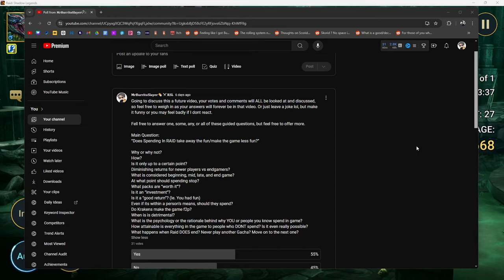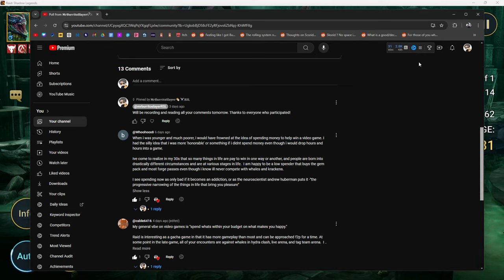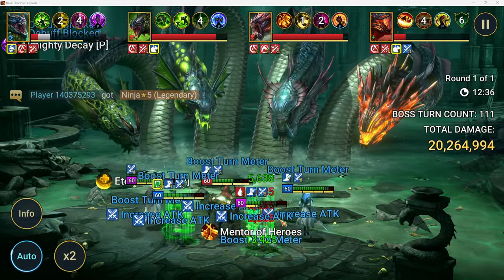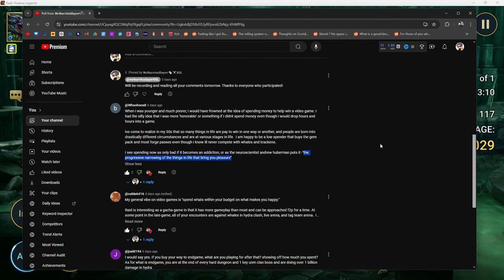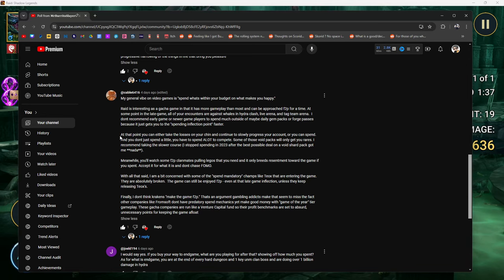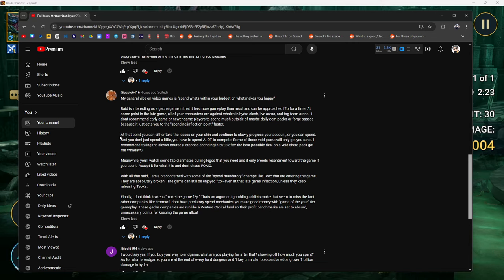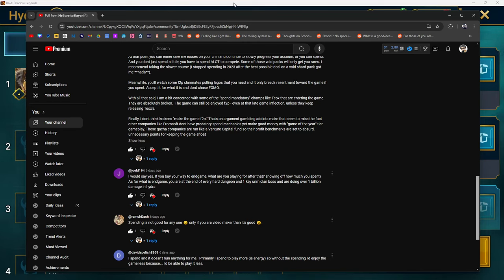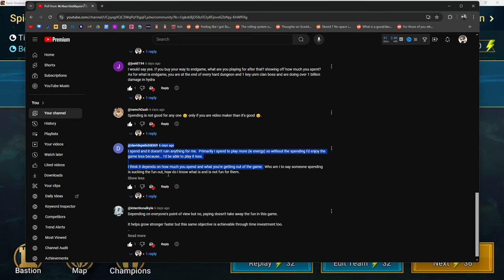Does Spending In Raid Make The Game Less Fun? | Raid: Shadow Legends